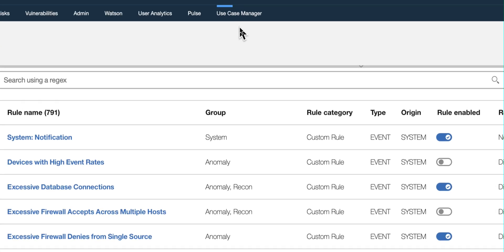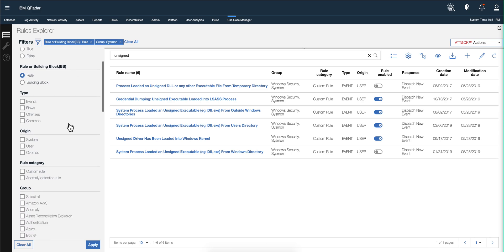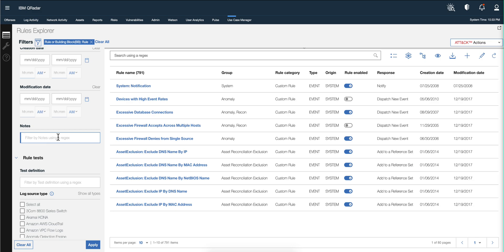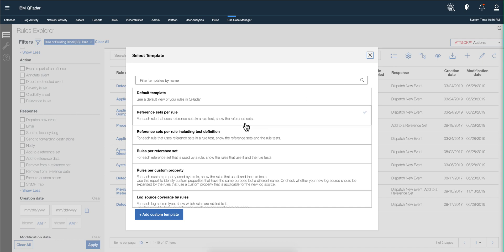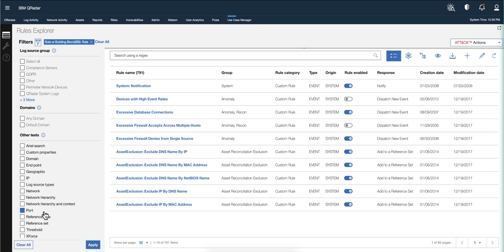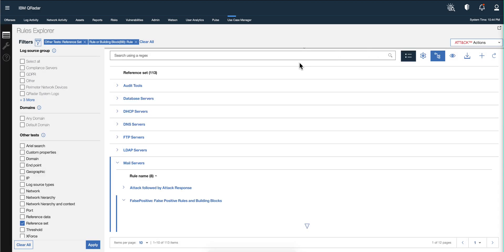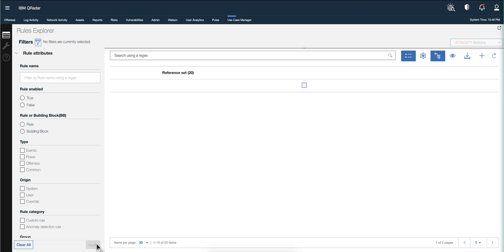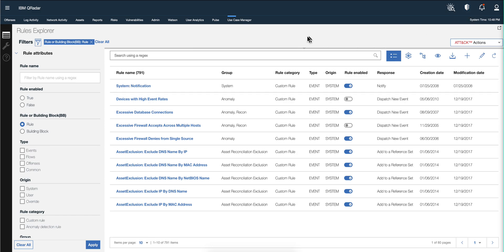Use Case Manager App 2 3 Part One